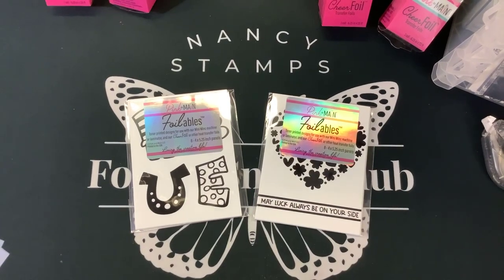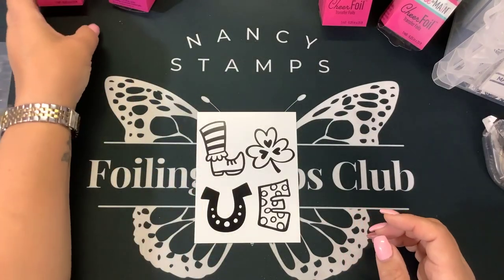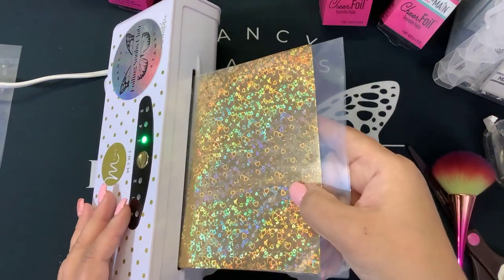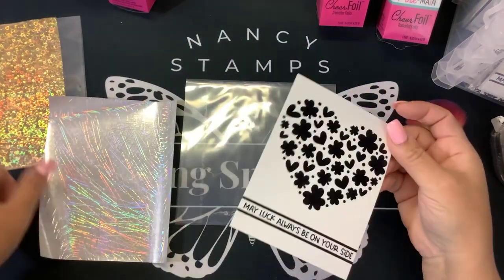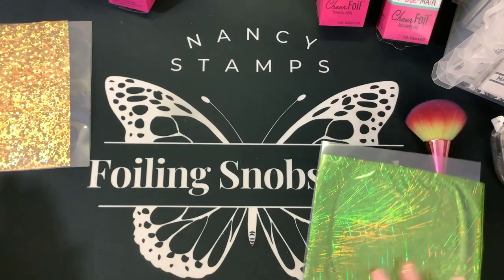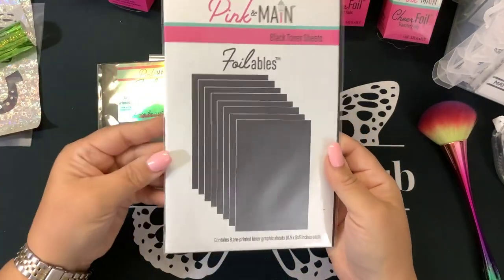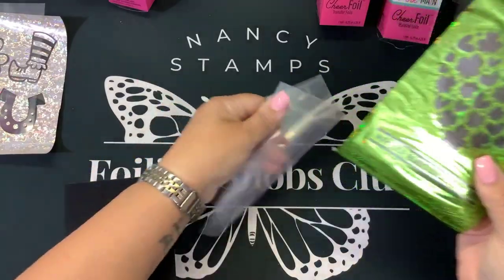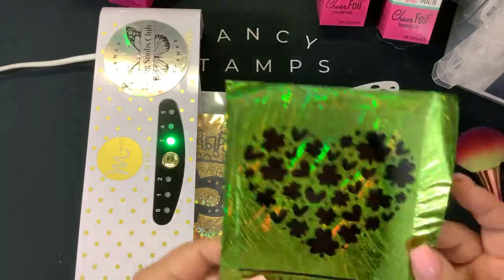Easy double toner foiling with 2 colors of CheerFoil from Pink & Main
Amazon Basics Laminator

Swingline Laminator

Dusty-Dusty brush